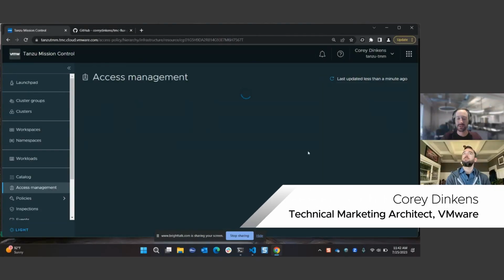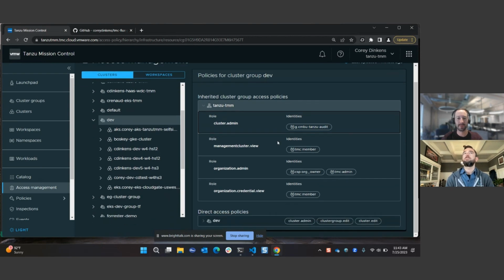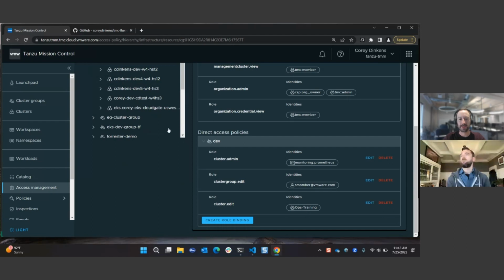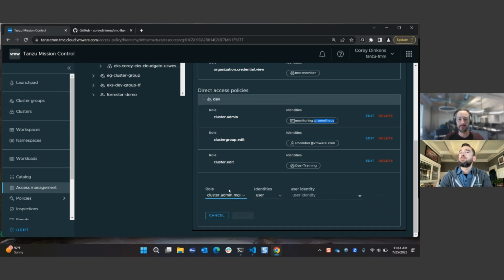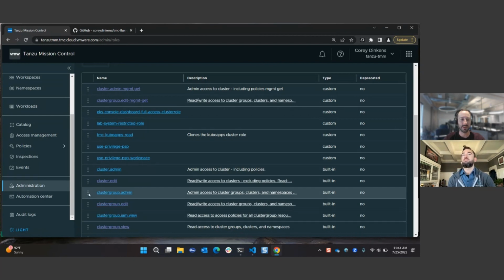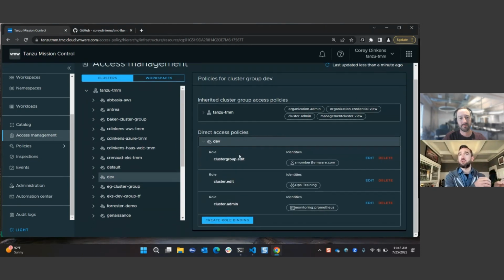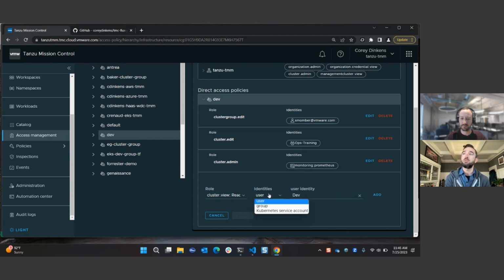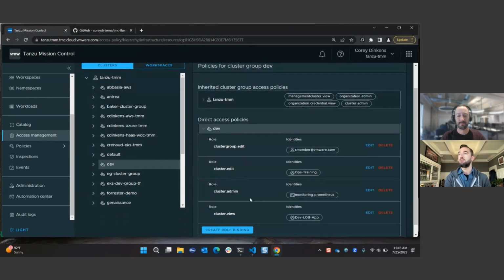A Look at Access Management in VMware Tanzu Mission Control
Tanzu Mission Control offers a hierarchy of groups of clusters and groups of namespaces. When you go down a level, you can see how you want to apply policies that are cascading within those groupings. You have choice and flexibility into how you provide access to multiple teams and individuals.